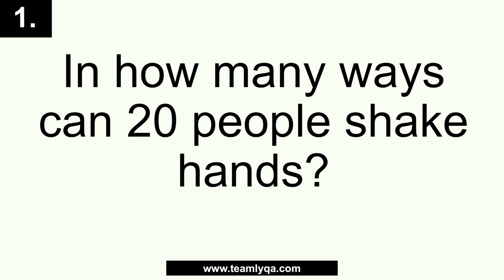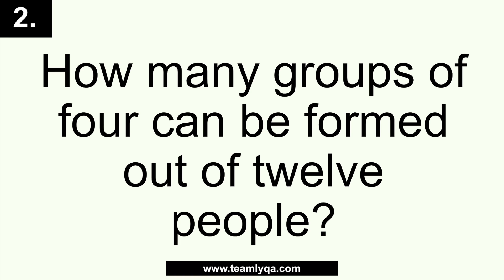Quick Quiz: Combination - Civil Service and UPCAT Review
This is the exclusive QuickQuiz for our Combinations lesson. If you haven't seen the lesson, watch it here

Happy learning!